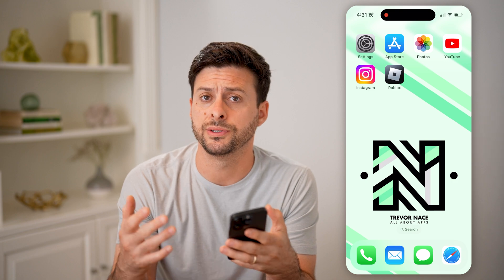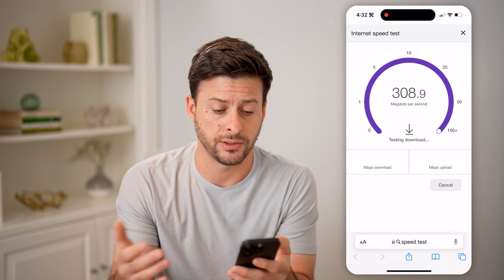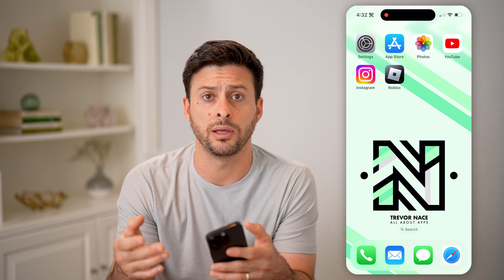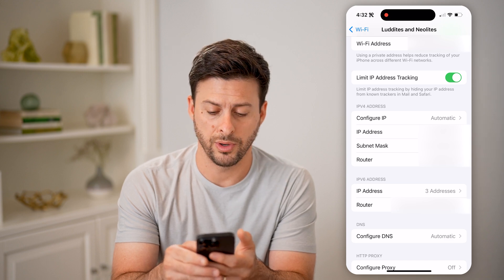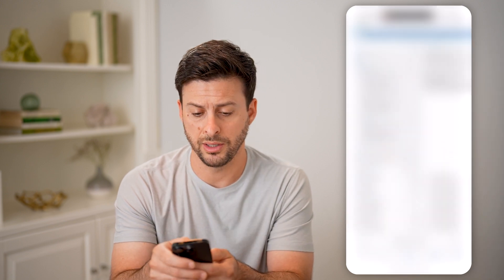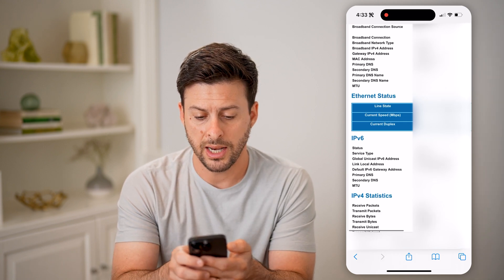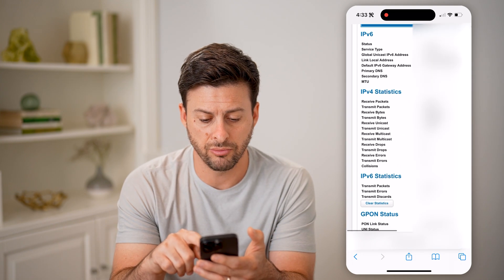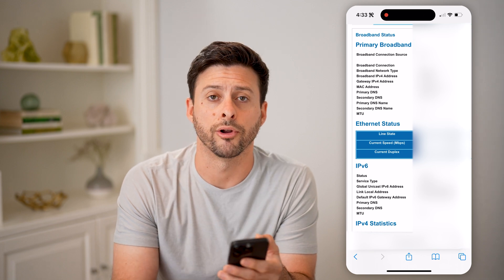How To Check Router Bandwidth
Here's how to check the bandwidth of your router to make sure your connection that you're testing is up to par with what your service provider is charging for.